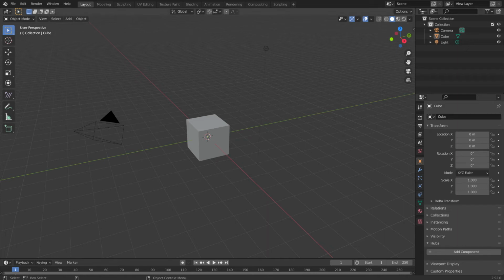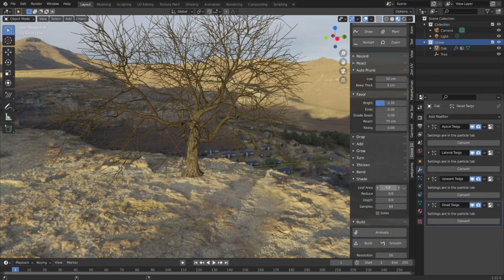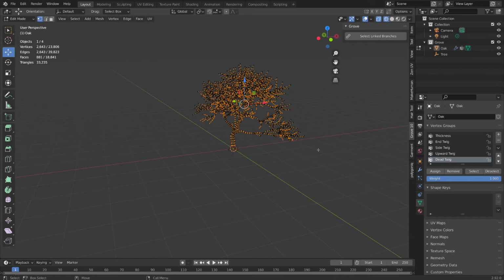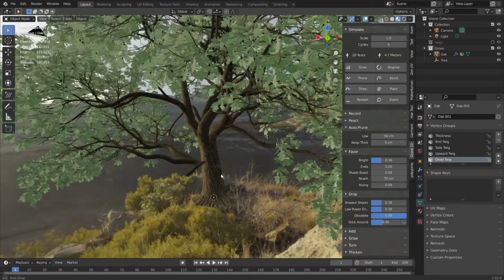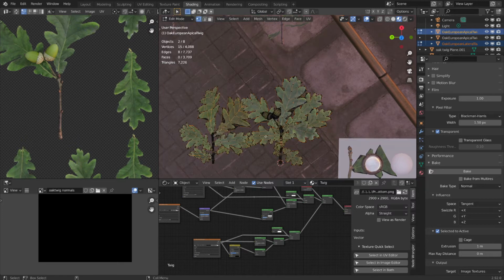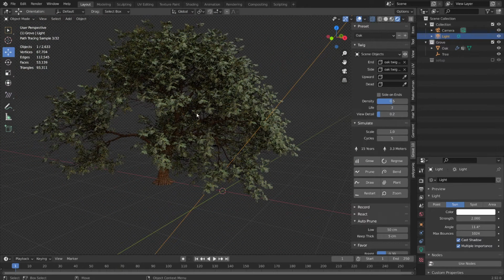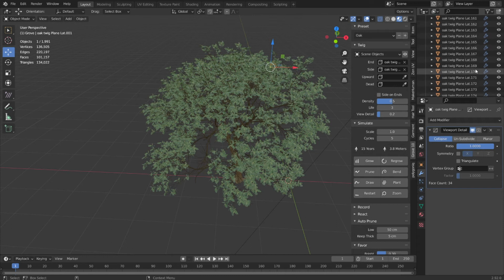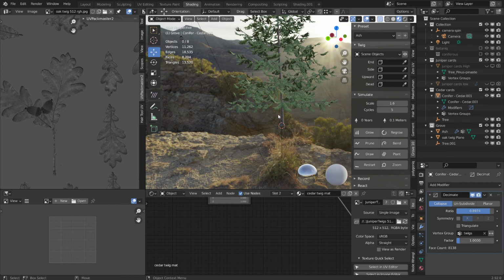Growing lower poly trees in Blender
This video shows how you can use the addon "The Grove" to grow trees in Blender and how to leverage the Grove's twig system to make lower poly card based trees.